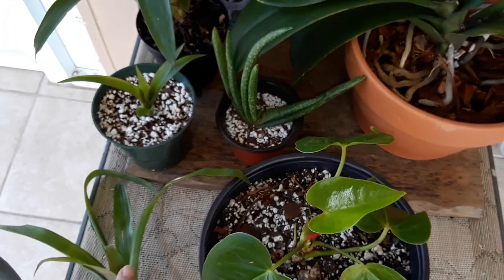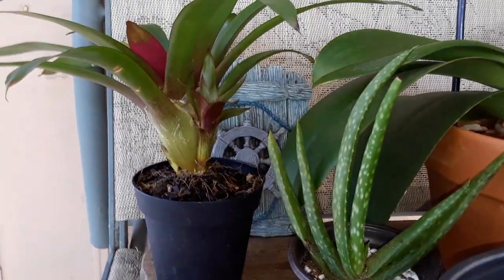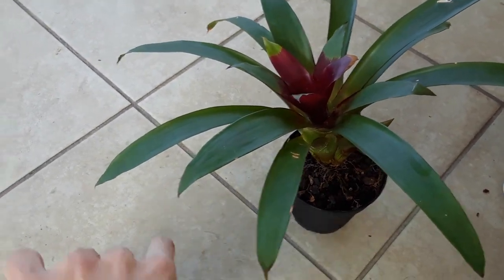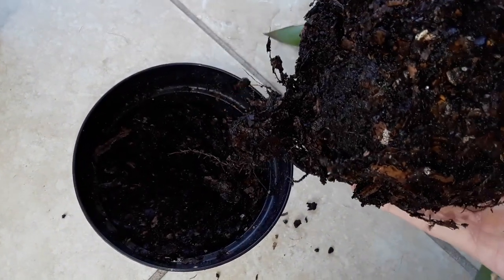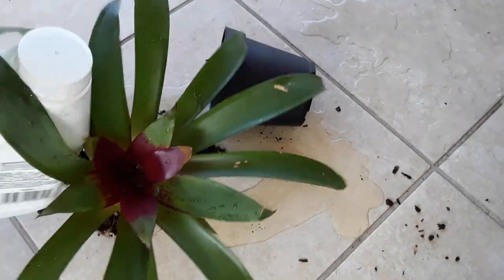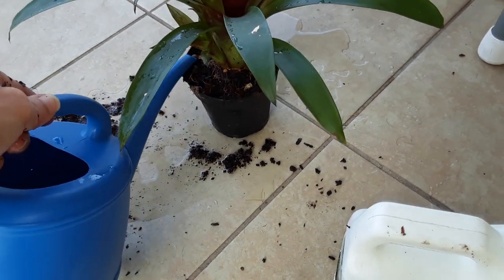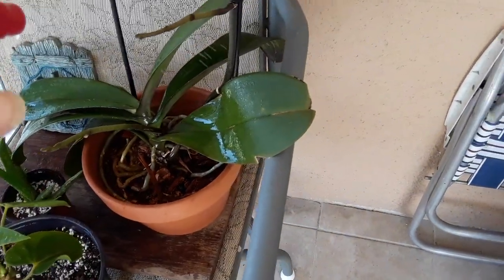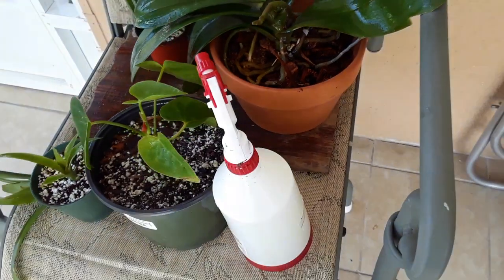Guide to watering & feeding your bromeliad and orchid plants🌸💦Caring for bromeliad babies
Today I wanted to go over some quick tips on how to feed and water your orchids and bromeliads properly, so you can keep them healthy in the best way possible.

FYI- There is updated information on this because this is not the correct way to water, this type of species of bromeliads. I am sorry about the mix up, but it happens when there is so many varieties of one plant. I still mist and water the same, the only thing I do different is, I don't leave the water in the cup above any longer, due to the tops rotting out and being wet for too long. As soon as I water, if from above, I empty the top cup after a few minutes to ensure it dries out within a day or 2. I make sure the sphagnum moss gets moist all the way through and try to ring out any excess water inside of the pot and on the sphagnum moss itself, gently.

staceyherewegrowagain for instagram

I really appreciate every one of you for stopping by and continuing to support me throughout my journey!! It's so great to be able to grow with all of you!